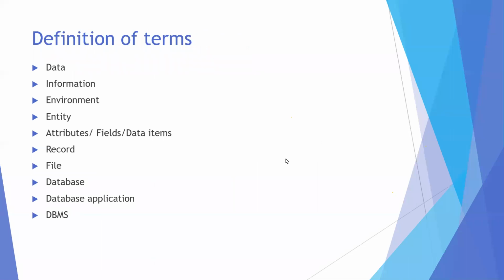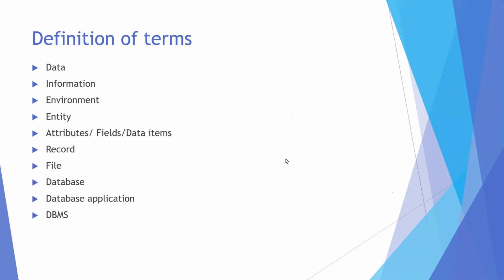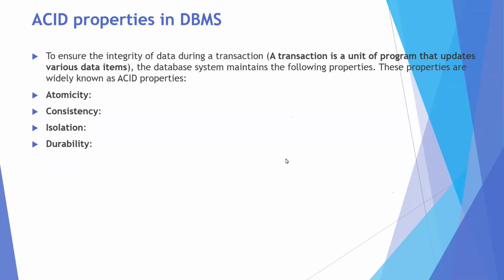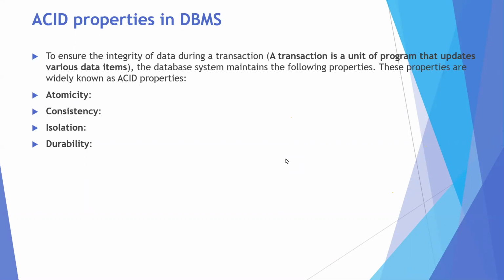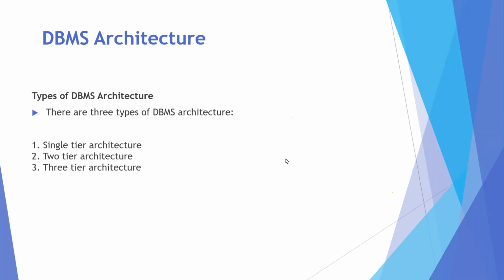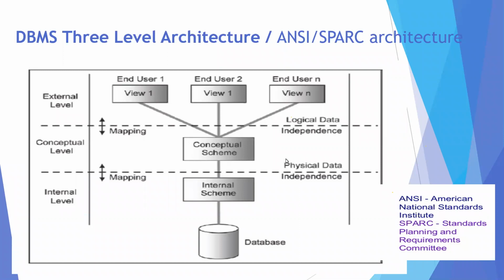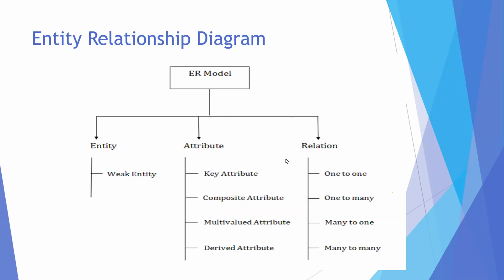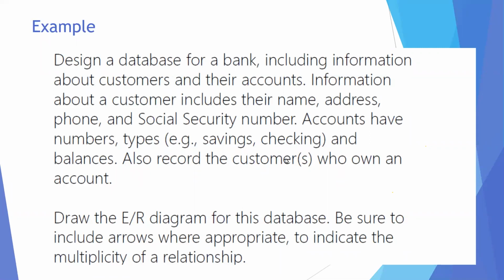Database Design and Implementation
This covers all the basics of database design and implementation.